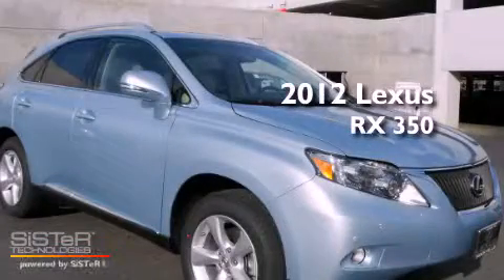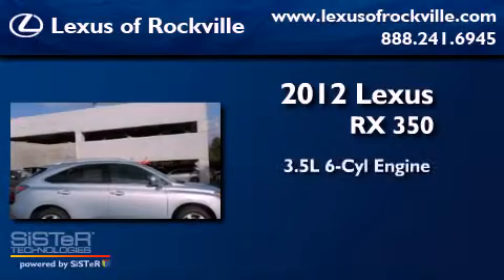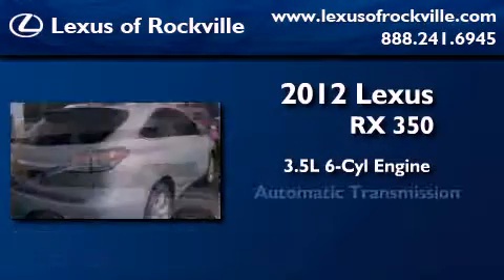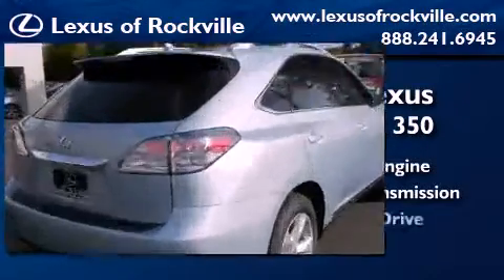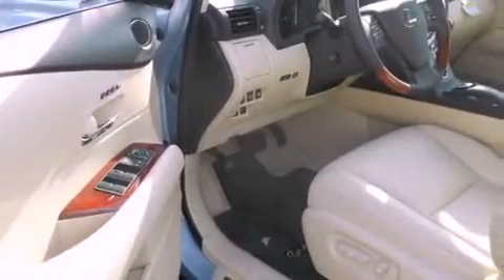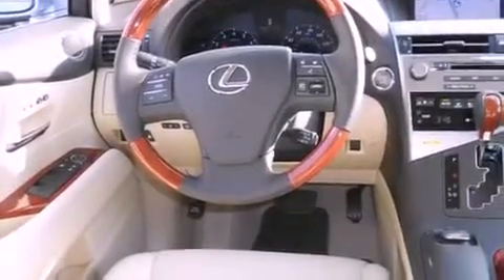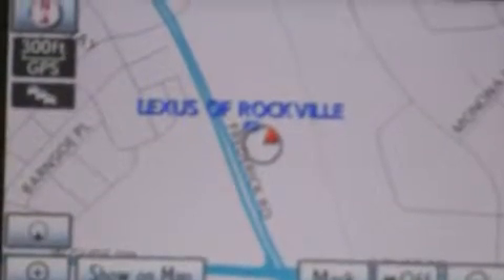2012 Lexus RX 350 Rockville MD 20855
Year : 2012

 Make : Lexus

 Model : RX 350

 Engine : 3.5L V-6 cyl

 Miles : 10

 Interior : Black

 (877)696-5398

 15501 Frederick Road.

 2012 Lexus RX 350 Rockville MD